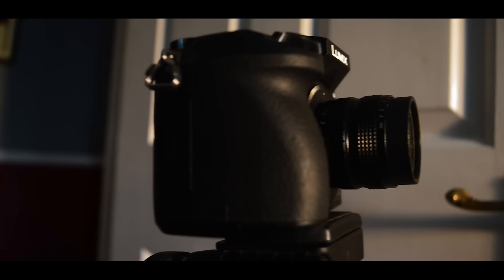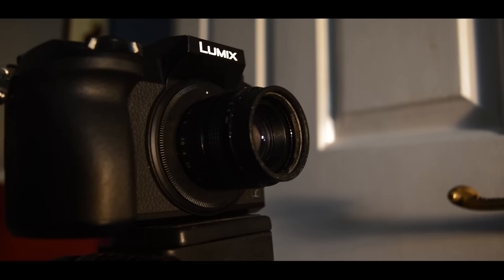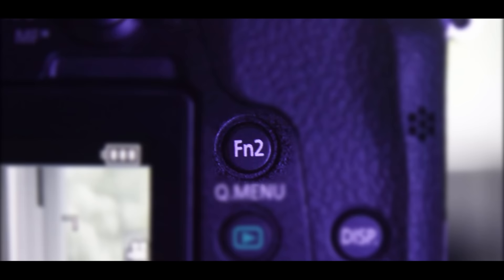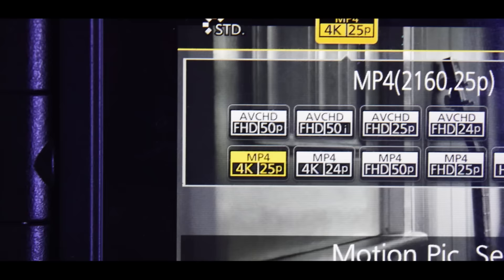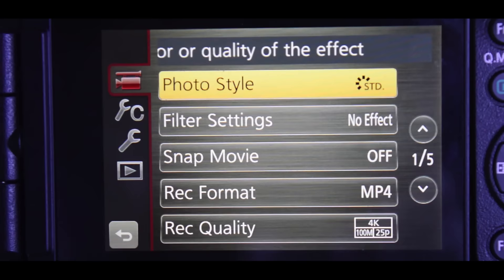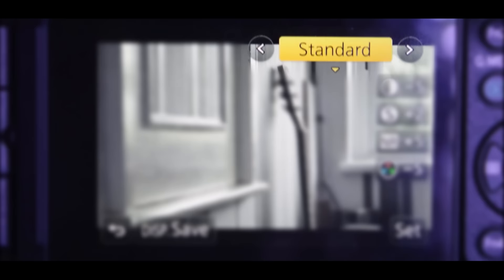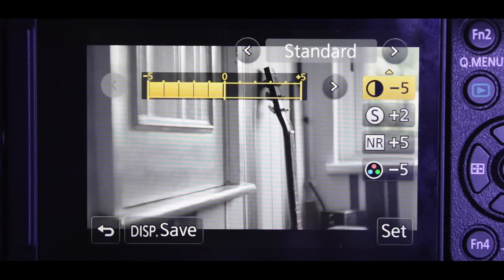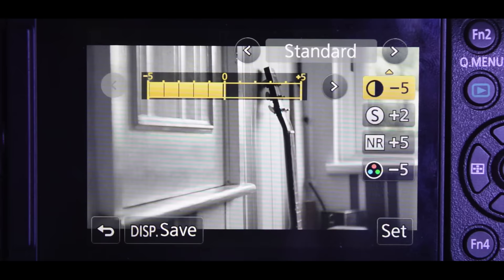Cinematic Camera Look Settings - Tutorial | Panasonic G7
Read for more information about this video...

I hope this tutorial helped! These settings should work for most DSLRS. The reason this look is good is because of how universal it can be in post production when colour grading.

Camera used

Lens used